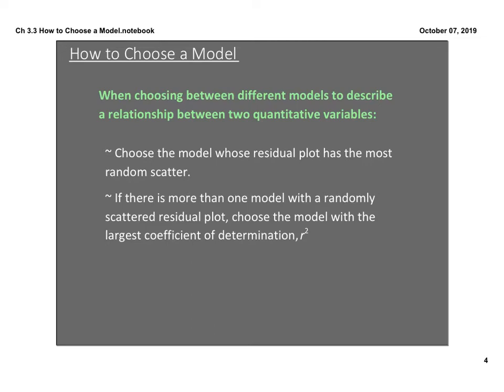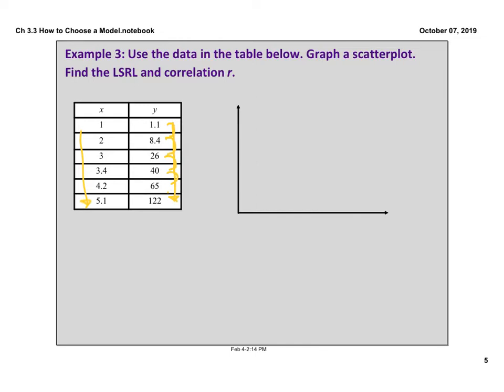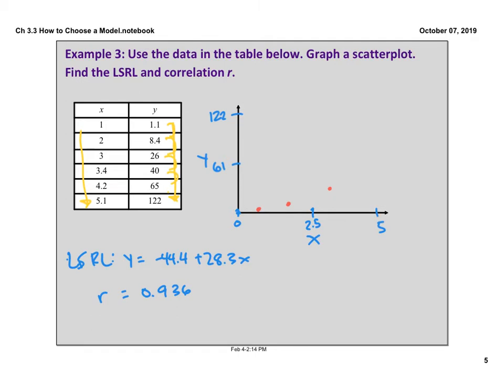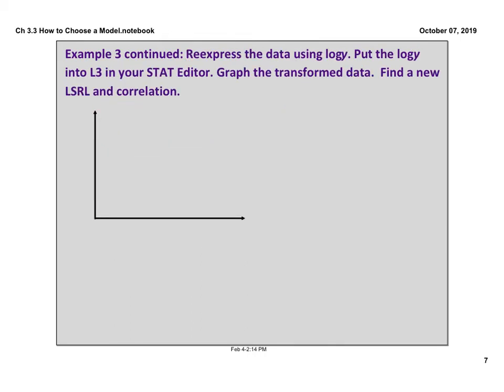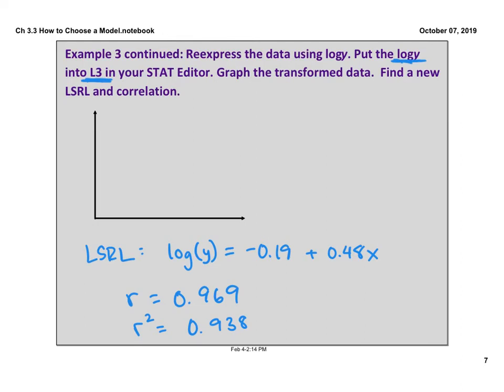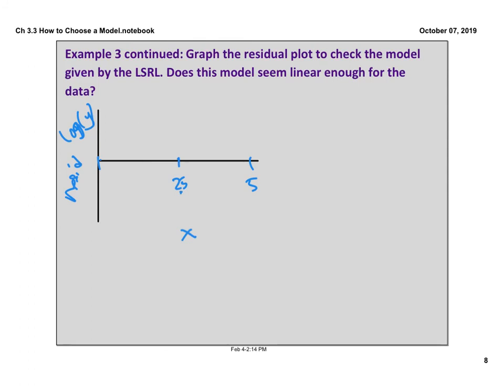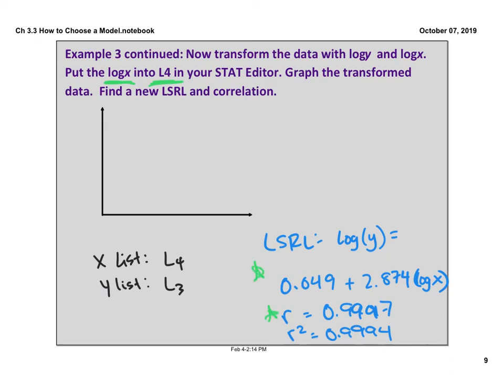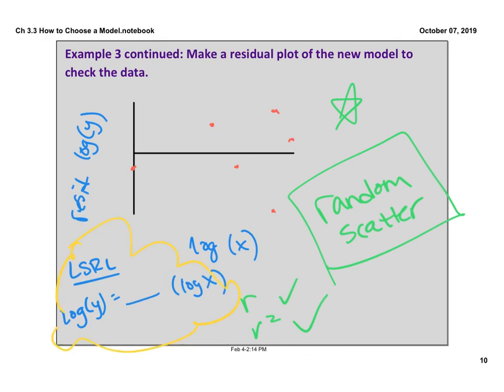Ch 3.3 How To Choose the Best Model